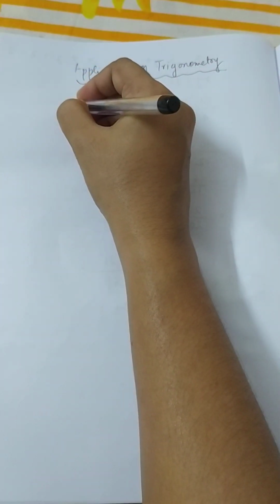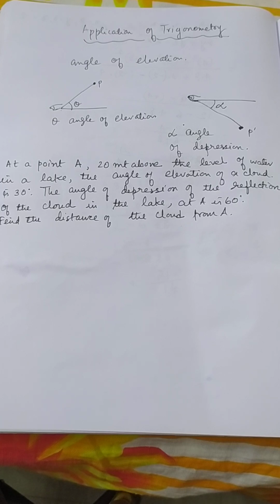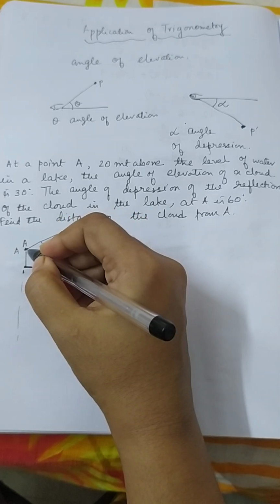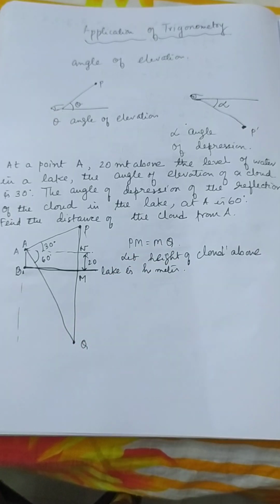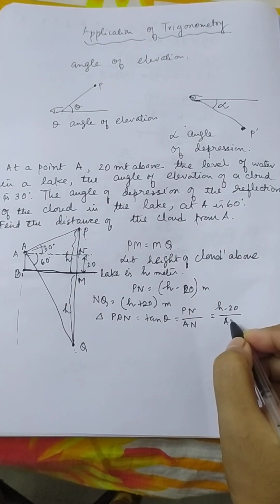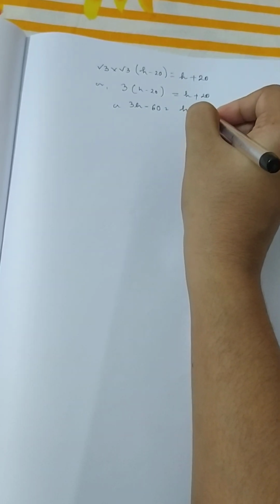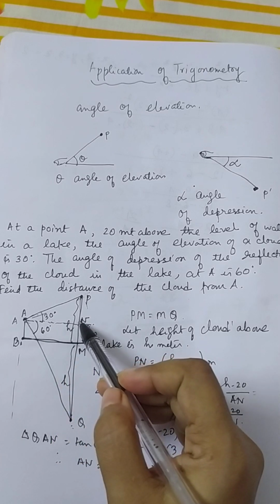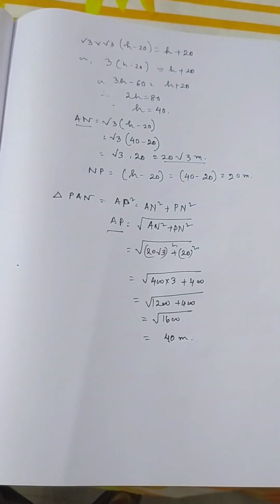trigonometry storysum class x